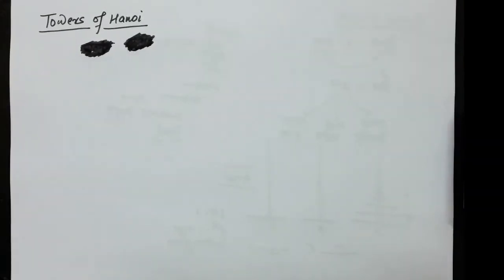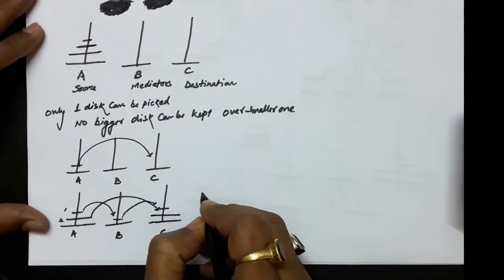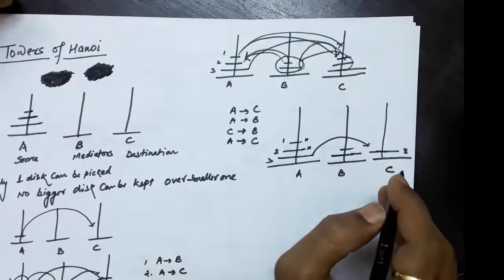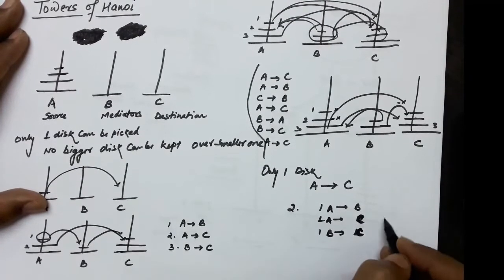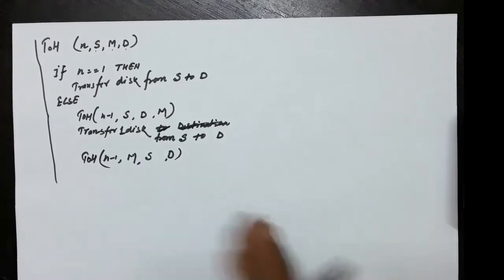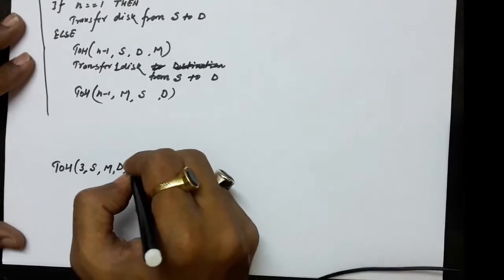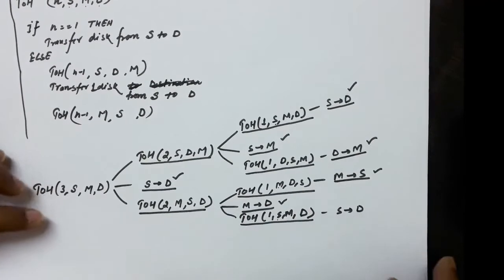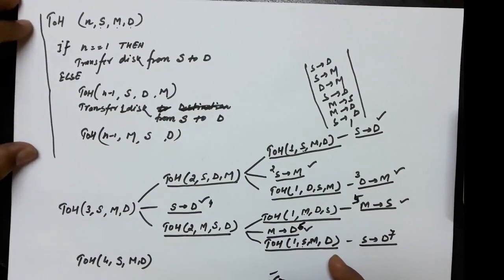10.25 Towers of Hanoi: Recursive solution with example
Towers of Hanoi Problem's recursive solution and example to explain the flow